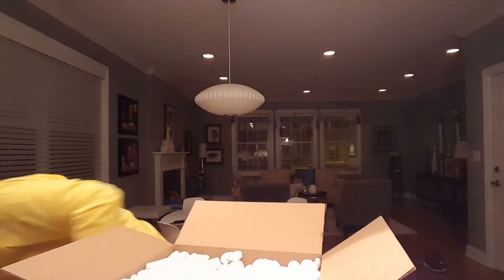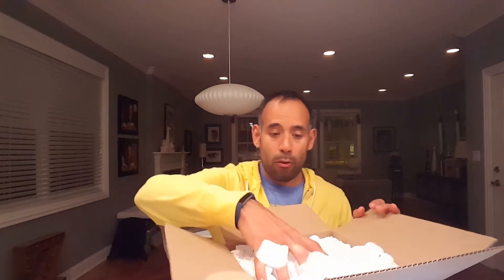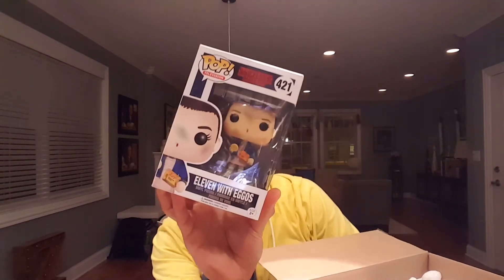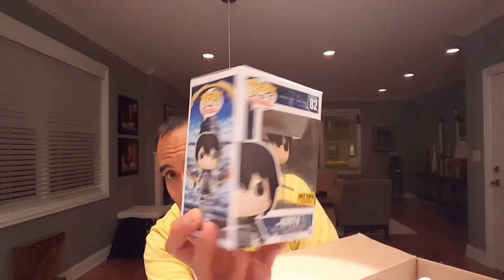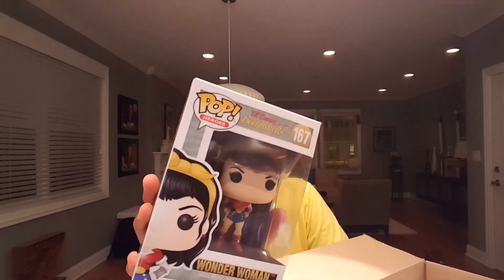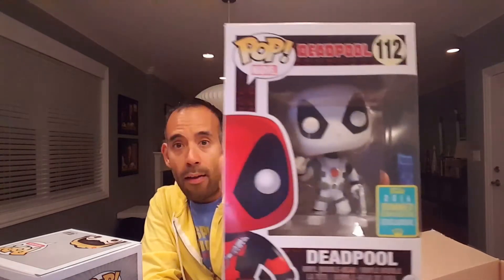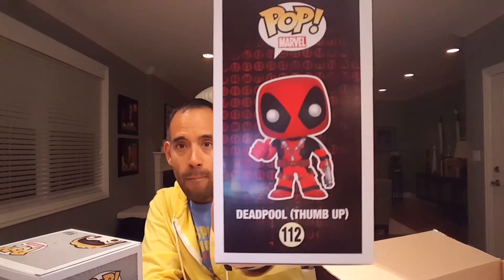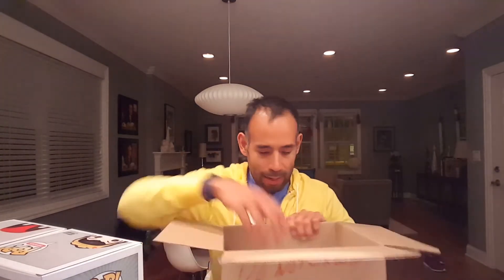Toyusa2011's Funko Mystery Box Customer Appreciation 6 Pack Bundle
$29.95 plus shipping - Check it out 🤔